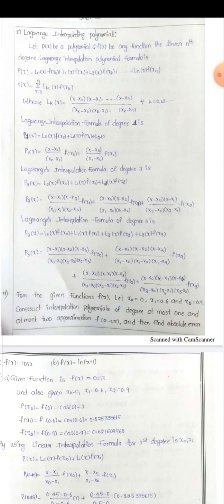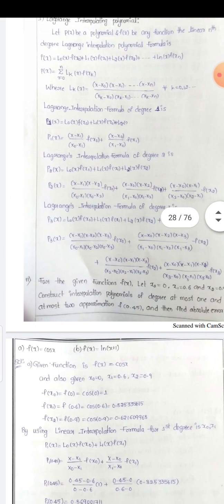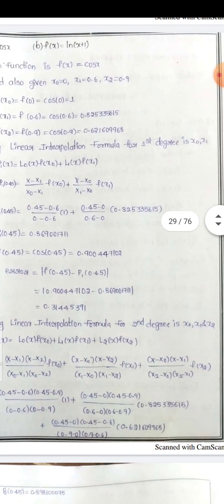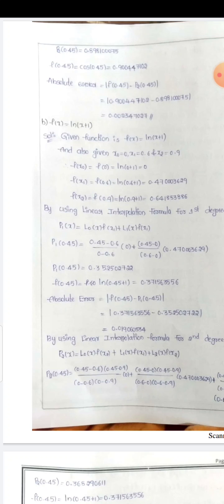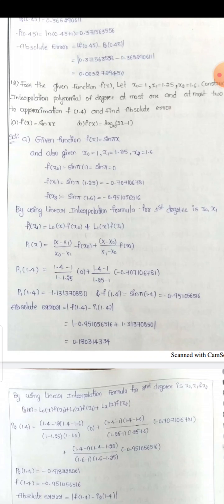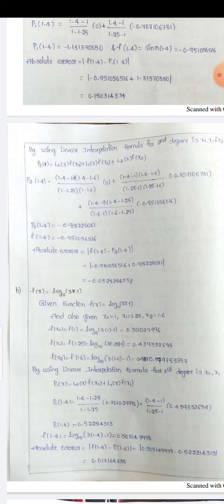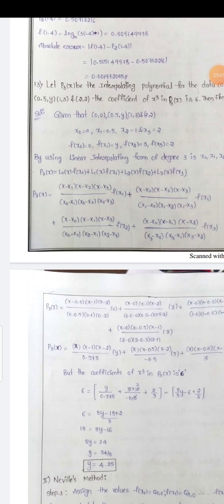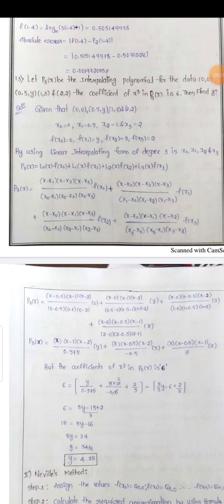Legrange interpolating polynomial